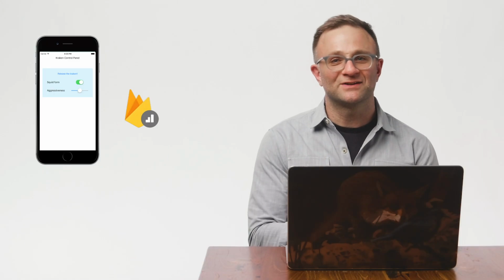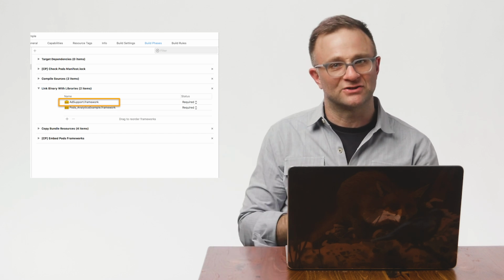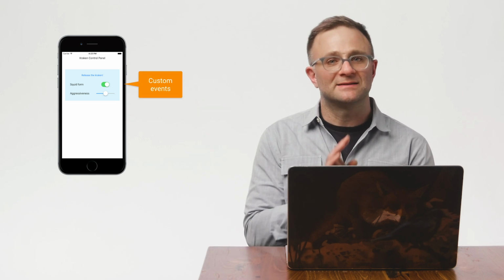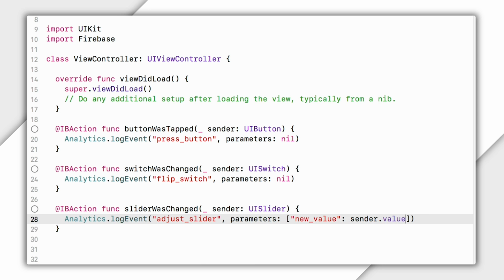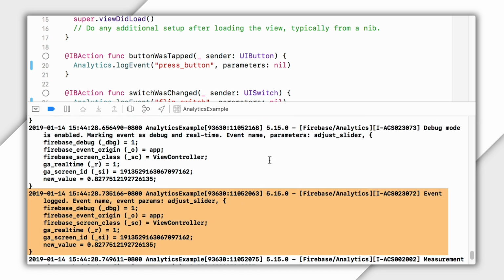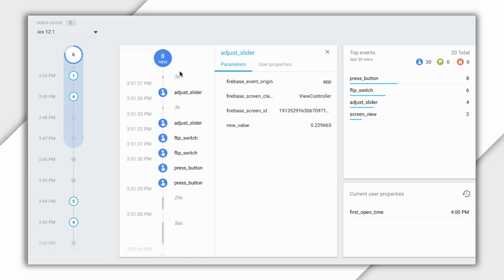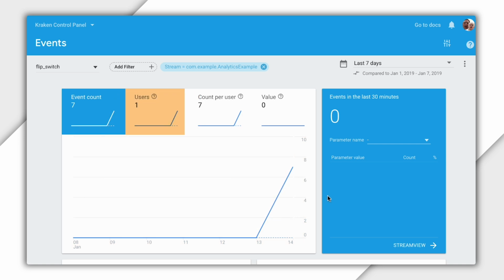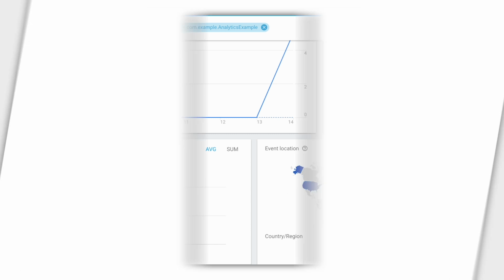Getting Started with Analytics on iOS #1: Events (Firecasts)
Ever wondered which users are interacting with your app, what part of your app they are spending the most time on, and where they are encountering issues? In this episode of Firecasts, Todd shows us how to get started with Firebase analytics on iOS, in order to track events that have occurred in your iOS apps.